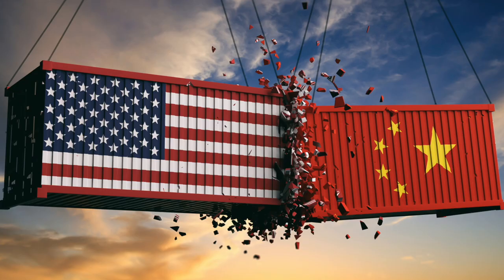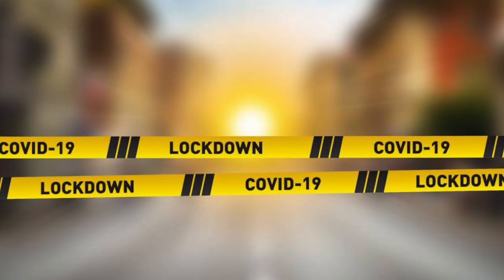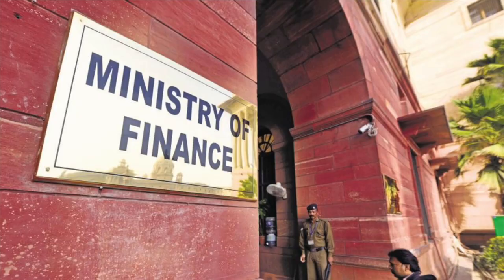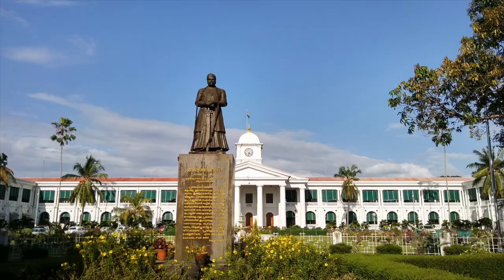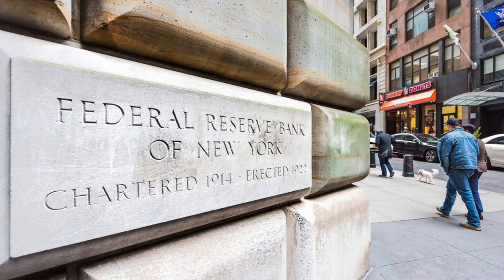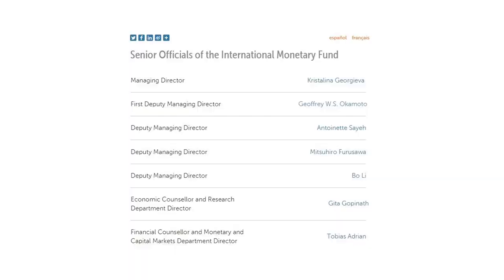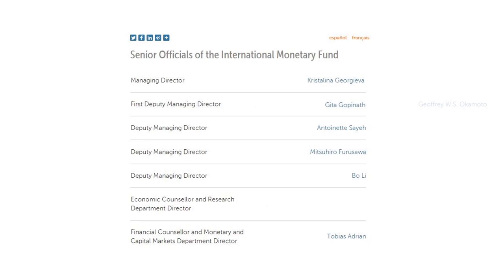Dr. Gita Gopinath IMF Pakistan | Amazing Career Story of PhD in USA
I use WeBull & Fidelity for stock trading

00:00 Intro
00:28 Dr. Gita Gopinath's educational background in India and USA
1:12 Dr. Gita Gopinath's academic appointments
1:45 Dr. Gita Gopinath and other Indian origin professors who took sabbatical from their universities for public service
2:33 What is IMF? Why is Dr. Gopinath's new position so important?
2:47 IMF and Pakistan facing bankruptcy, Pakistan economy in trouble
3:29 IMF and India
4:04 Dr. Gita Gopinath's profile, PhD dissertation at Princeton university
4:41 Dr. Gita Gopinath's research topics after her PhD
5:07 Dr. Gita Gopinath's research on India's demonetization
5:42 Dr. Gopinath's career trajectory that led her to IMF